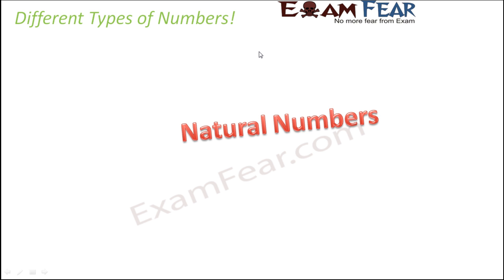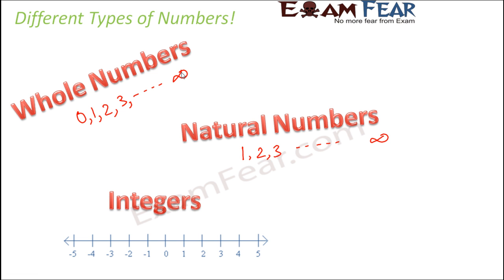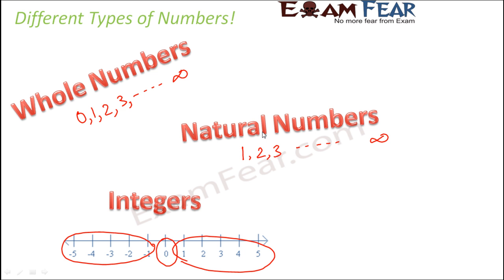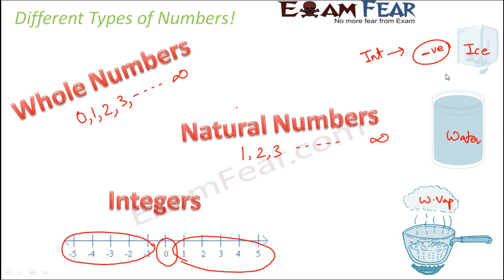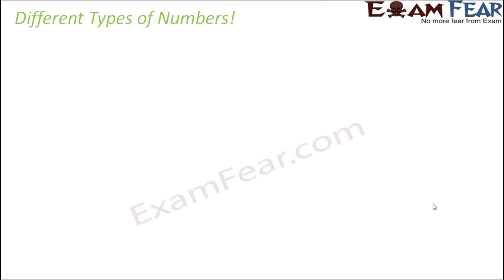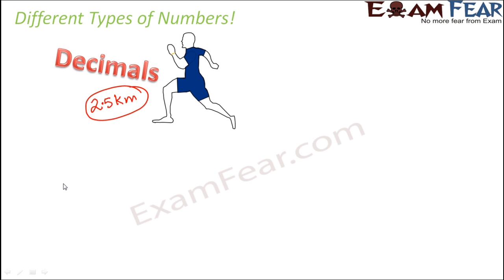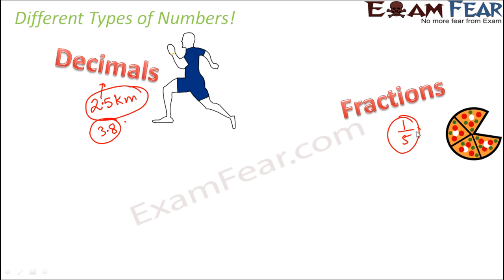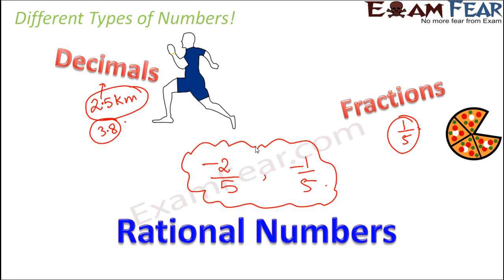Maths Rational Numbers part 2 (Different Types of Numbers) CBSE Class 8 Mathematics VIII